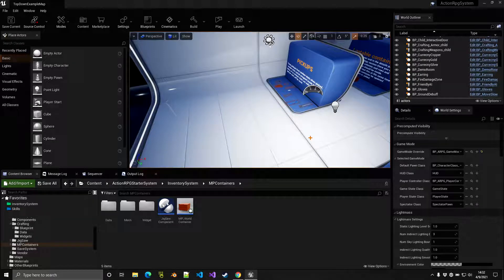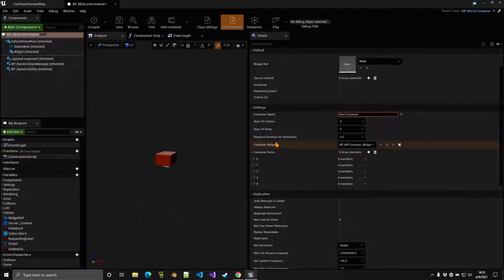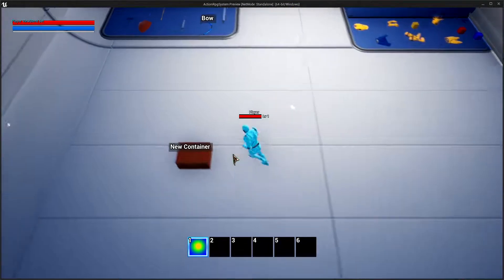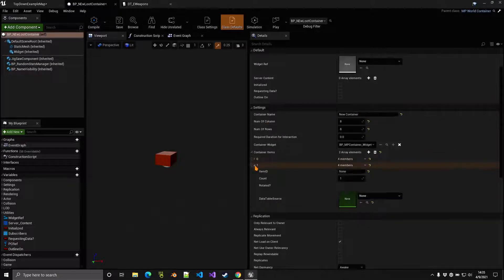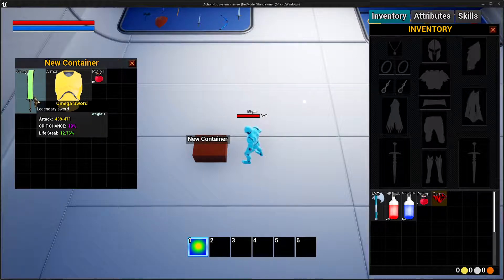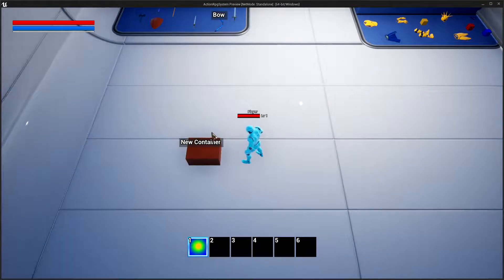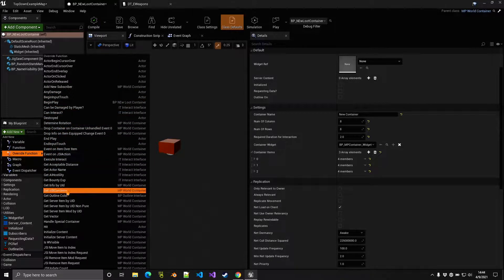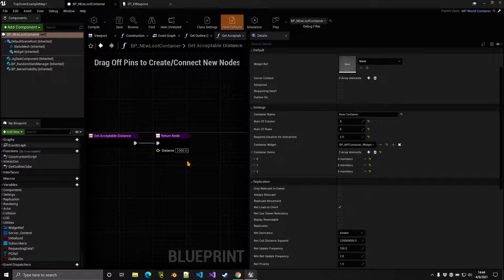UE4 Action RPG Template Tutorial - Loot Containers (4.26+)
This is an action RPG system that offers multiple features such as jigsaw inventory style, skills, AI, crafting, vendors and more.

In this video we will see how to setup loot containers easily, loot containers cam be looted by multiple players at once and any action done by a player is also seen by others in real time, you can add or equip items from a loot container and you can also add/unequip items from your own inventory to it.